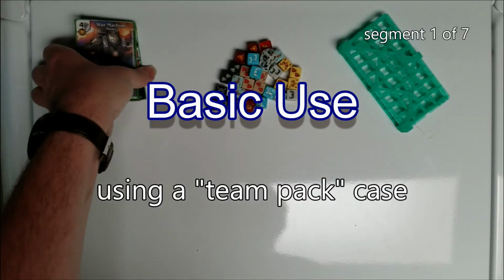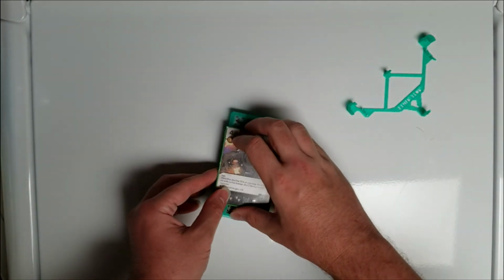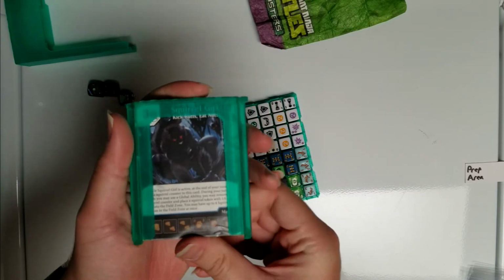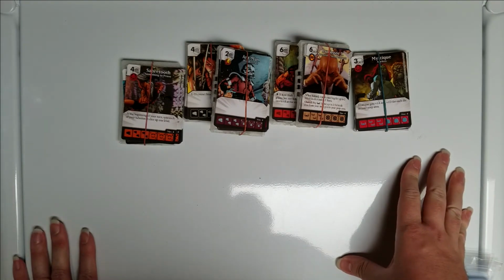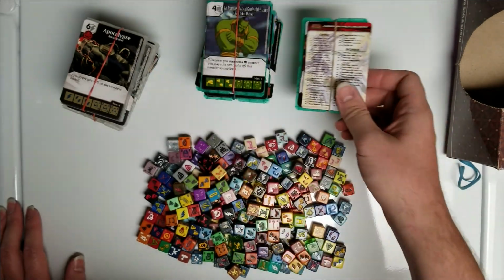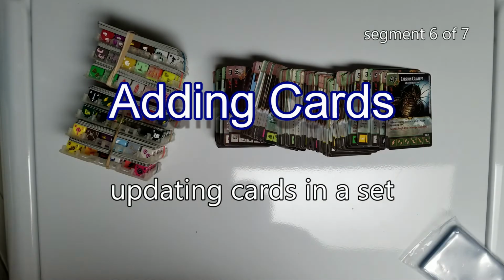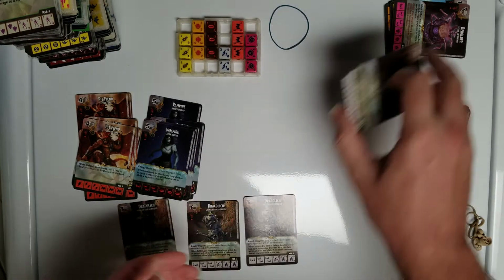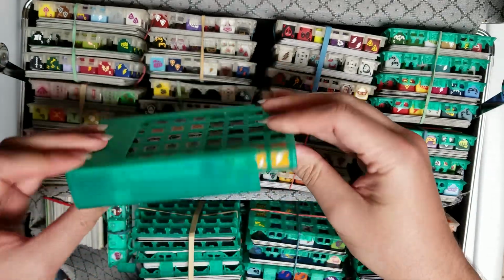Dice Masters storage system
Organize your Dice Masters collection using Ether Tear's storage and organization solution.  It allows your dice to be on display, while being easily accessible for building your decks.  More Info, including where to purchase: